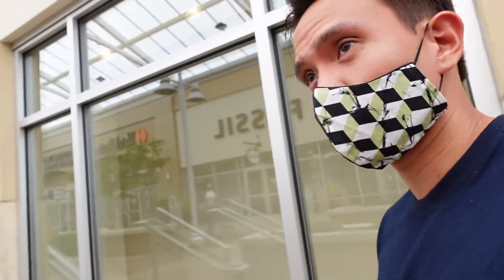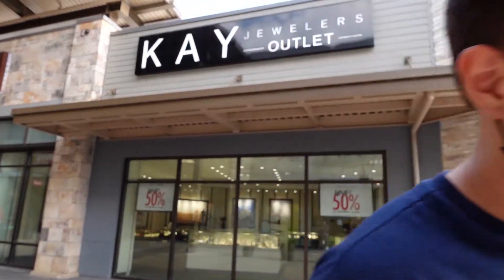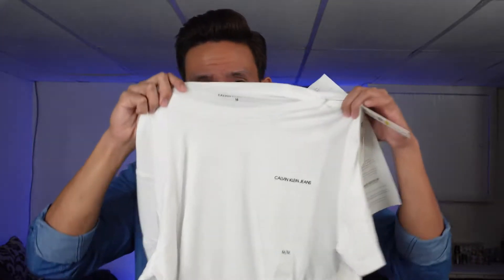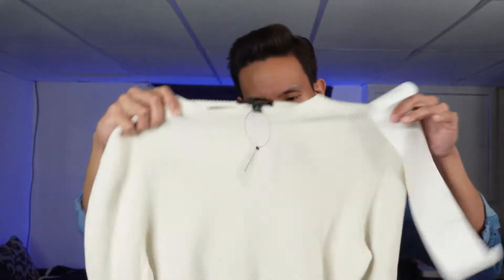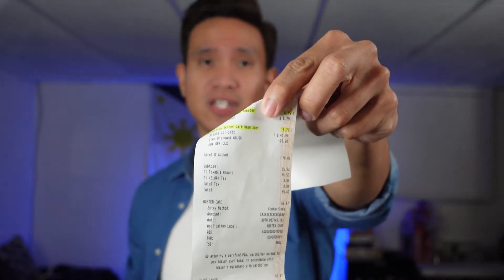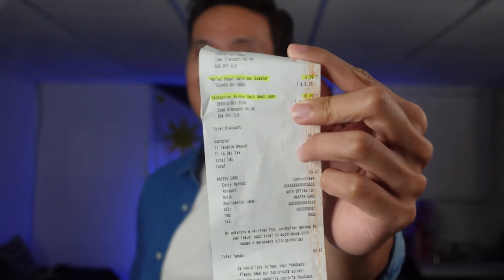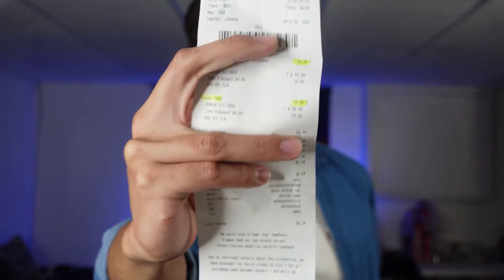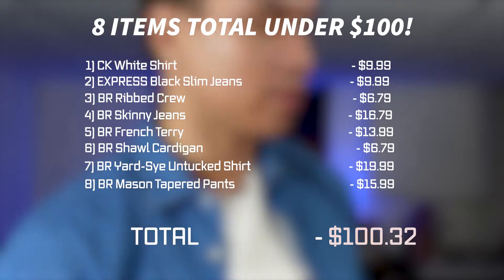$100 Style Challenge on CLEARANCE section | OUTLET STORE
The pandemic is still going on, but many stores are re-opening now. I can't help myself to visit my favorite retail stores and go to their clearance section. This is my FIRST style challenge by spending only $100 in the clearance section.
How many stylish clothes do you think I can get with this?  How many different outfits can I make using this $100 budget to shop ONLY CLEARANCE items!? Let's find out!

Special thanks to @markmizzark for sending me his sick beats

IG Artist Page:
ikebag (comic posters)
infamousinsight (YouTube Banner)
markmizzark (Music/Beats)